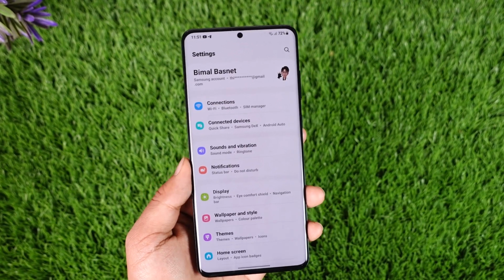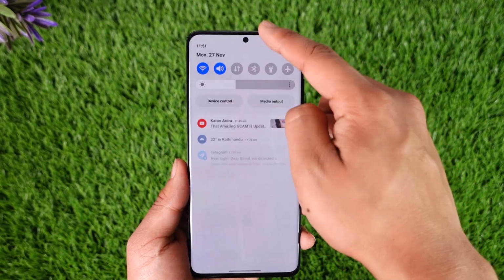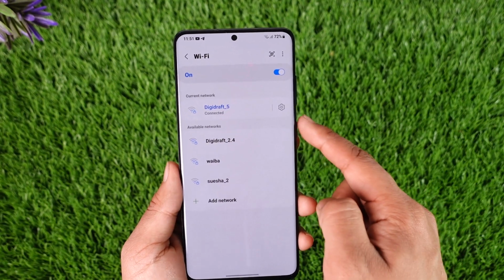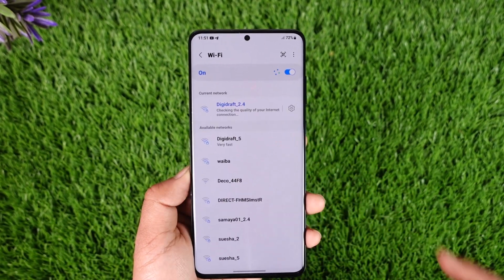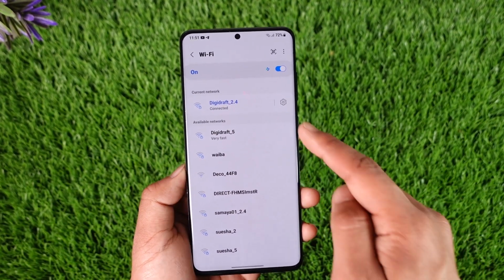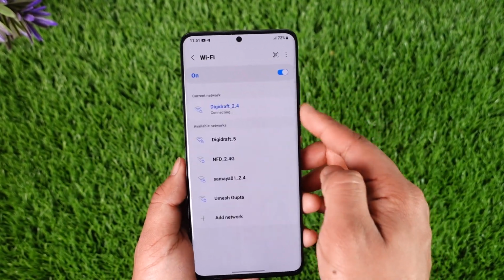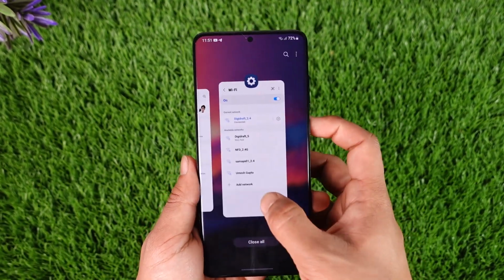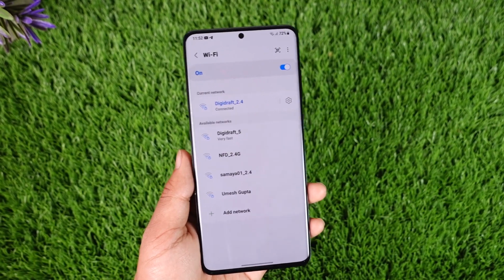WiFi Disabled Problem Android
In this tutorial video, I am simply going to show you how you can fix the WiFi disabled problem on Android.

~Chapters:
0:00 Introduction
0:12 General Info
0:25 WiFi Disabled Problem Android
1:16 Conclusion